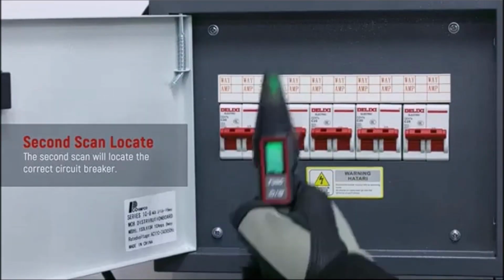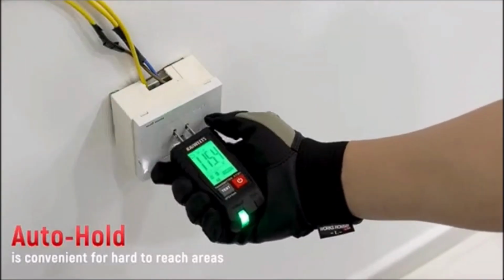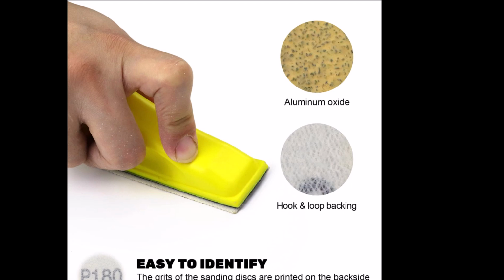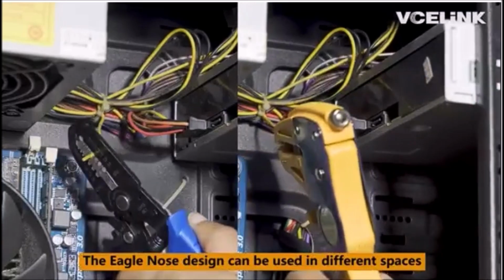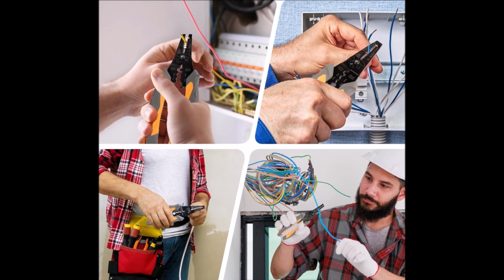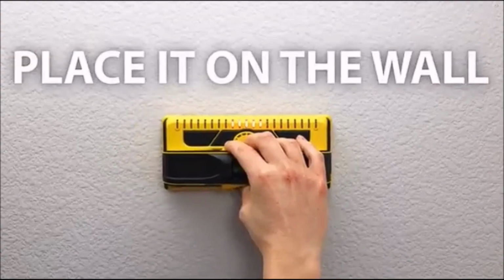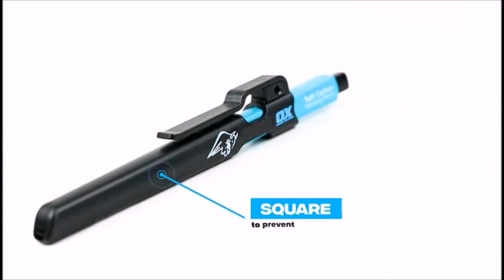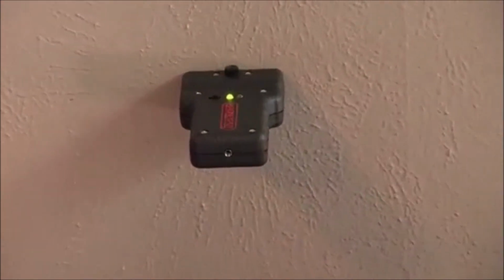Amazon's MOST Ingenious Tools You Never Knew Existed!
Are you tired of using the same old tools and gadgets on Amazon? Well, we've got a game-changer for you! In this video, we're counting down the top 10 most ingenious tools on Amazon that you never knew existed! From revolutionary kitchen gadgets to clever home improvement solutions, we're diving into the most clever and innovative products that will make your life easier, more efficient, and more fun! So, if you're ready to level up your Amazon shopping game and discover the hidden gems that will take your daily routine to the next level, then keep watching until the end!

1. KAIWEETS Circuit Breaker Finder with LCD Display

2. AIRCAT Pneumatic Tools 802

3. POLIWELL 100 Pcs Hand Sander Kit, 3.5” x 1” Mini Micro Sander for Small Projects

4. VCELINK Automatic Quickstrip Wire Stripper and Cutter

5. MulWark 3 in 1 Automatic Self Adjusting Wire Stripper/Cutter/Crimper

6. AstroAI Digital Multimeter Tester 2000 Counts with DC AC Voltmeter and Ohm Volt Amp Meter

7. Franklin Sensors ProSensor M210 Stud Finder with 13-Sensors

8. OX Tools Carpenter Pencils Pro Tuff Carbon Marking Pencil

9. Kapro - 317 Adjustable Drywall T-Square Tool

10. Magnespot XR1000-K2 Revolutionary for Reference Point Locator